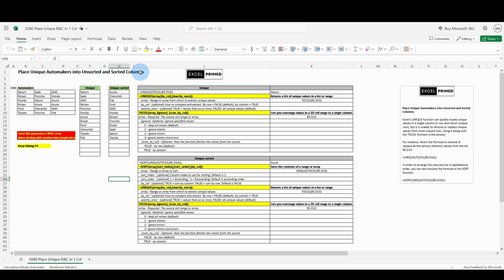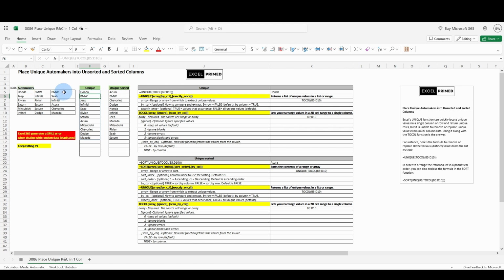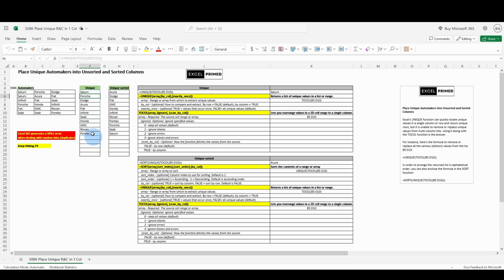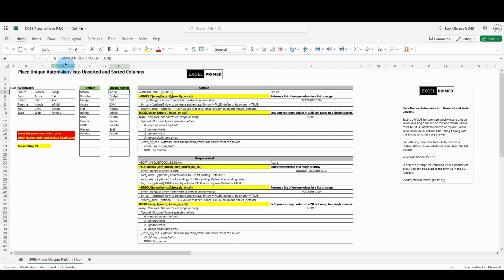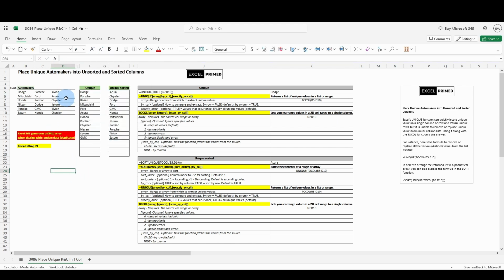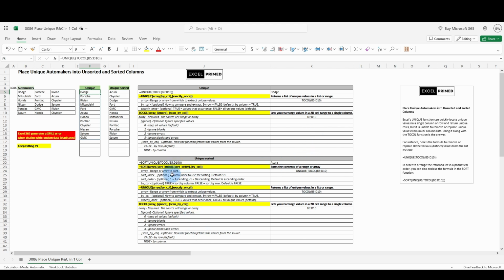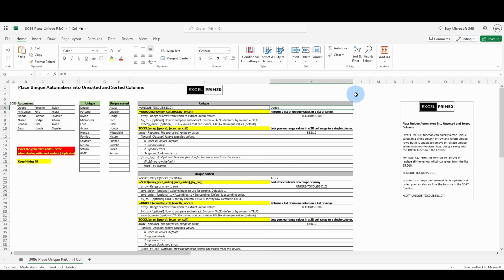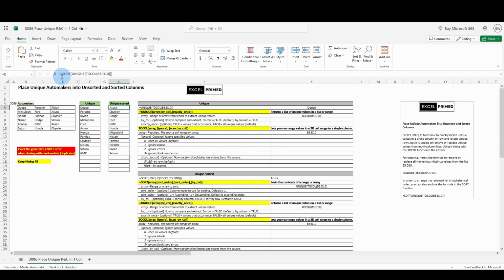Find and Display Only Unique Names using Excel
Discover the simple pairing of UNIQUE and TOCOL to clean, organize, and sort any multi-column list of car makers with precision.

In this Excel video, you'll learn how to better manage and organize lists of car makers using advanced functions.

Excel's UNIQUE function helps you find and display only the unique car maker names from a list, but it can't easily remove or replace these unique names in lists with multiple columns.

By combining the UNIQUE function with TOCOL, you can achieve this.

For example, a formula like =UNIQUE(TOCOL(B5:D10)) can remove or replace duplicate car maker names in cells B5 to D10.

To make the list of car makers show up in alphabetical order, you can use =SORT(UNIQUE(TOCOL(B5:D10))).

This video will teach you how to do all this effectively.